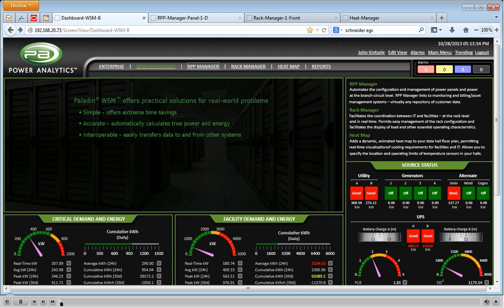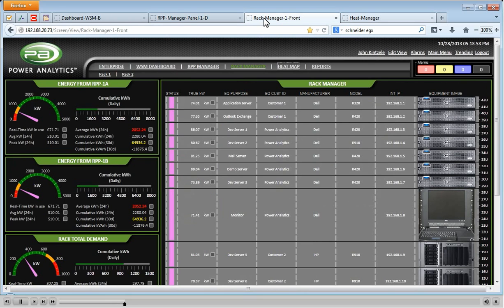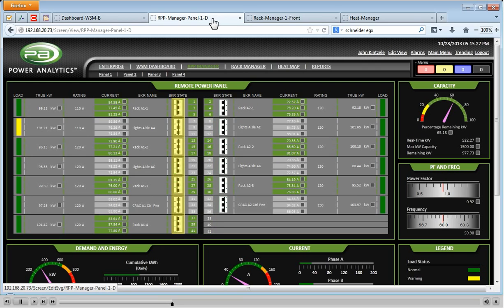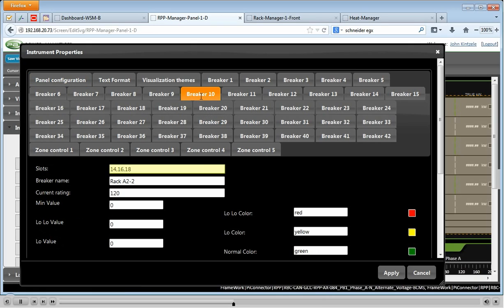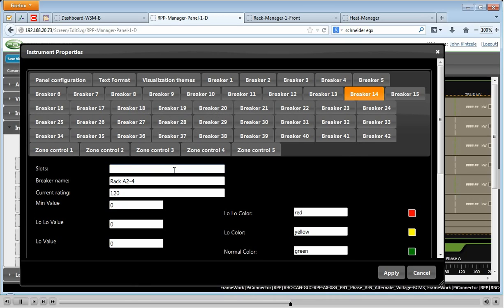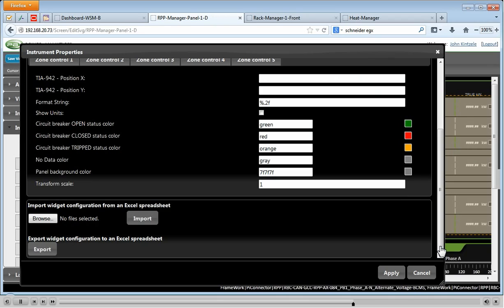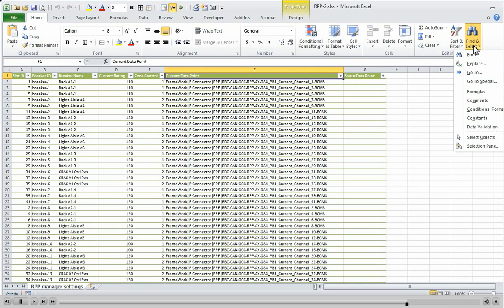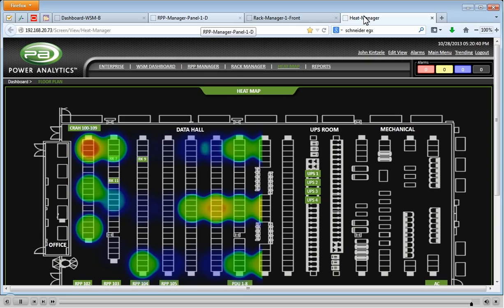Paladin WSM RPP Manager Intro 08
Overview of Paladin WSM applications with emphasis on the RPP Manager.